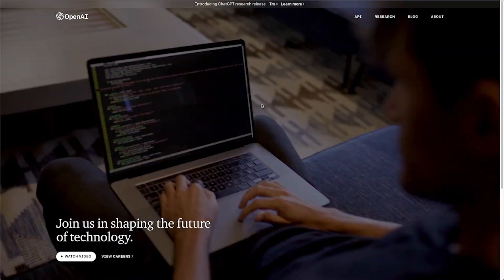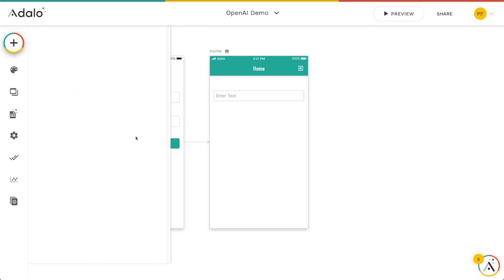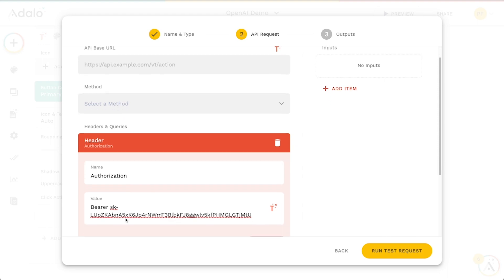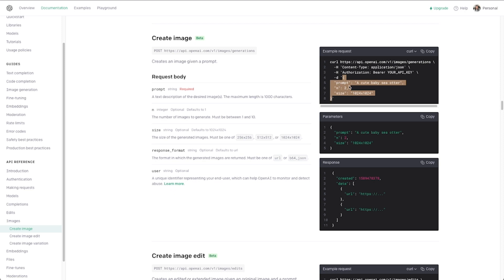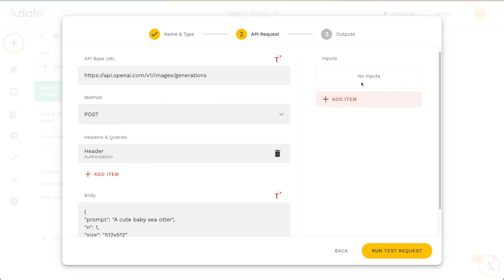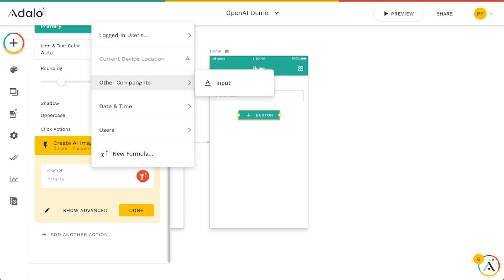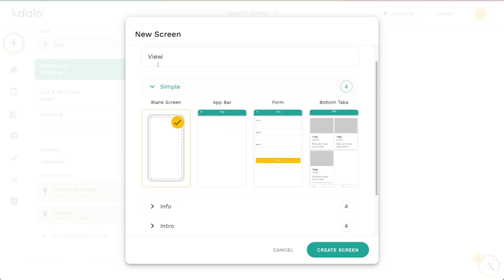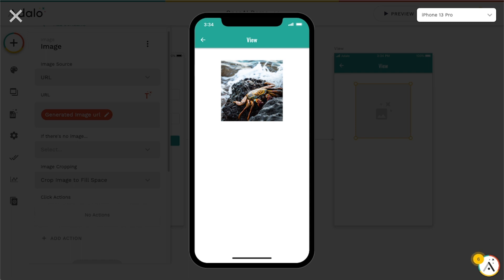Open AI: Generating Images from Text Prompts | Integrations | Adalo: Build Apps without Code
It's all the rage these days, and others have done videos too, but we just couldn't help making our own tutorial for how to quickly generate AI images using OpenAI's DALL-E.

In this video, we'll look at how to use the OpenAI API to generate images based on text prompts. The most amazing part! You can use this method to create placeholder images, give your users new creative abilities, or just have fun with text prompts! Integrate it in less than 10 minutes!

📚 Adalo Resources